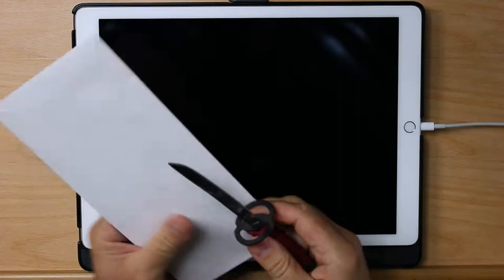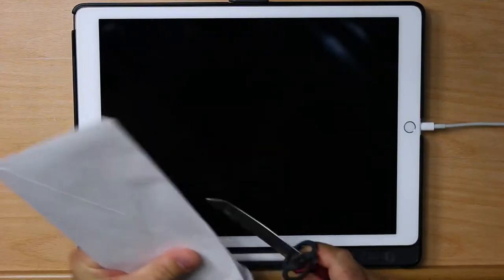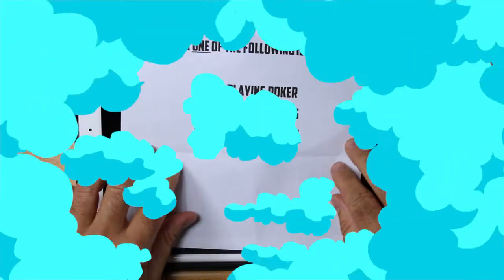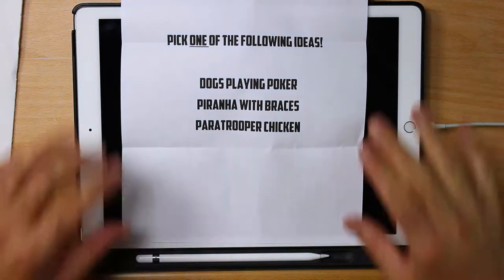Art Challenge Ep.2: Piranha with Braces?!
HAI-YA doin' everybody!

We always want to bring you fun, fresh and creative content here at NinjaToons, so our Digital Media Ninja Nick, wanted to give the ArtNinja an Art Challenge. Watch the ArtNinja as he chooses from three sealed envelopes, decides on a topic, and then has 15 minutes to complete the drawing from thought to canvas. Stay “TOONED” for more as we begin to post a NEW VIDEO EVERYDAY.